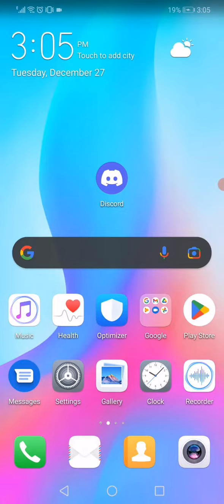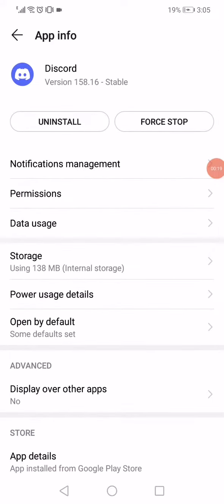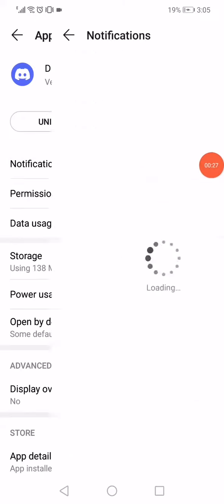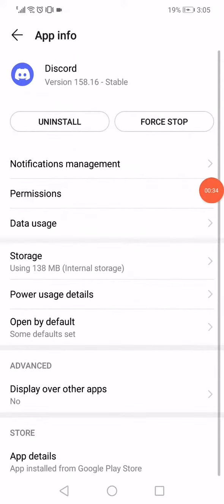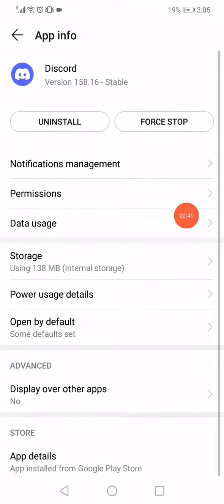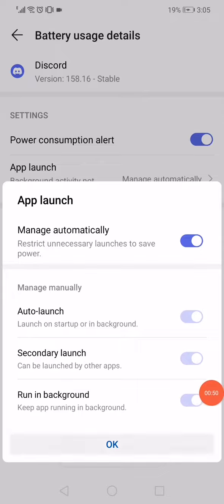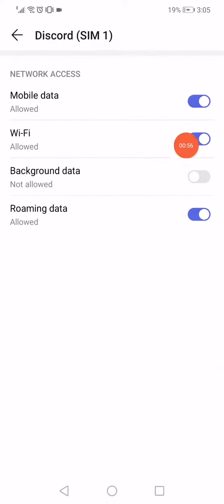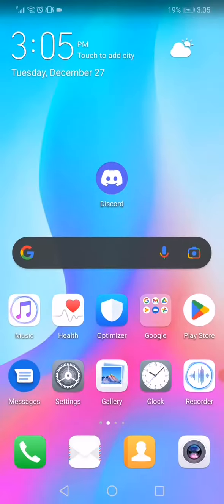How to Fix All Discord App Problems and Glitch Lagging on Android or IOS Mobile Phone